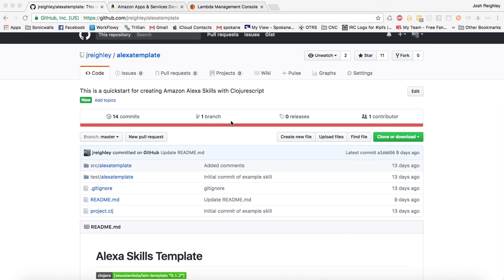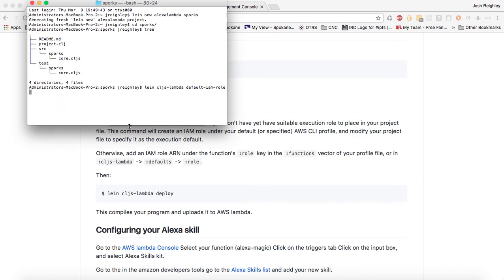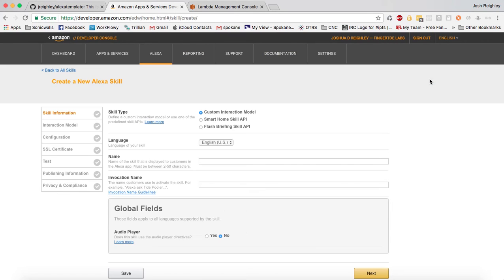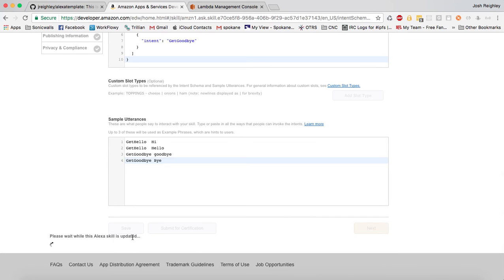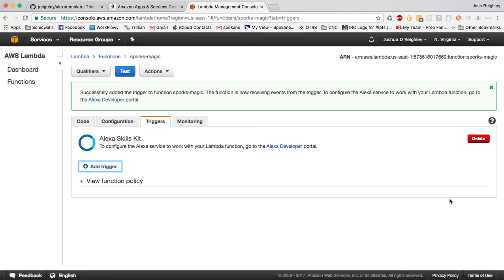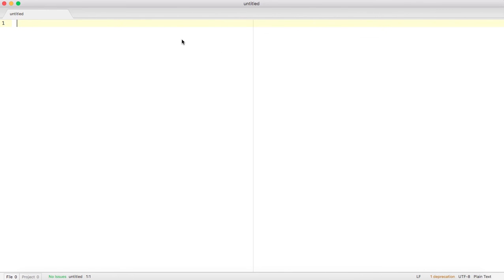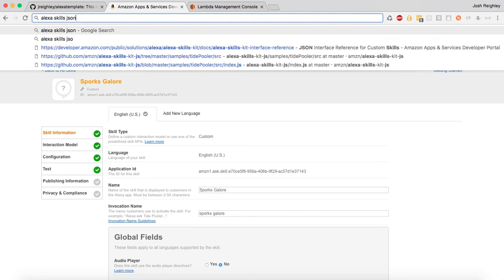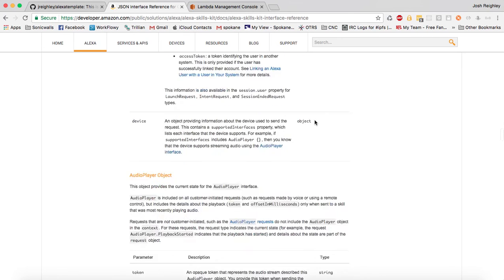Creating an Alexa Skill using ClojureScript AWS Lambda/NodeJS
This Video demonstrates how to create a Amazon Alexa Skill on AWS Lambda using ClojureScript.